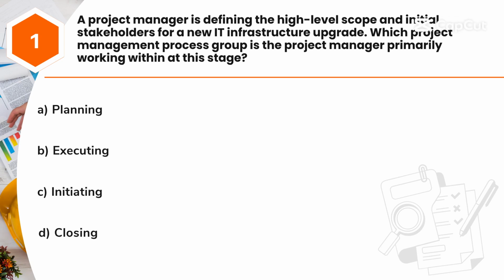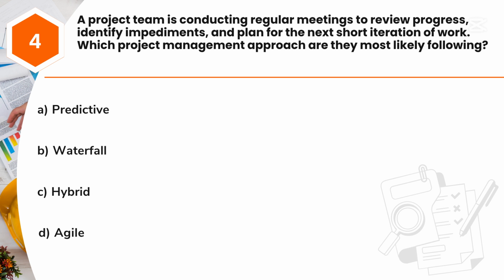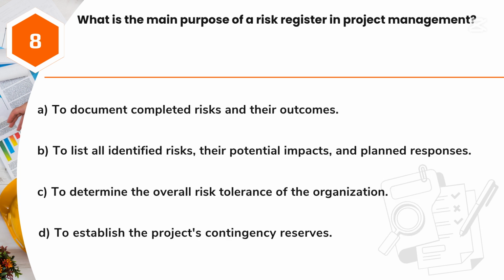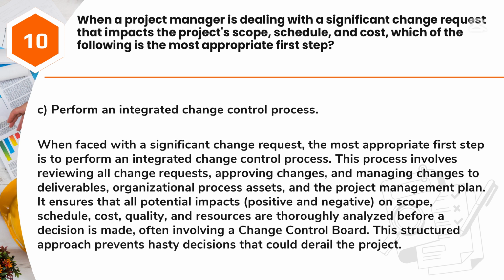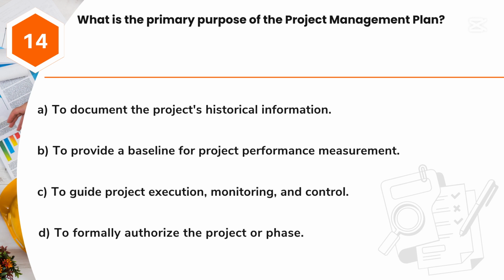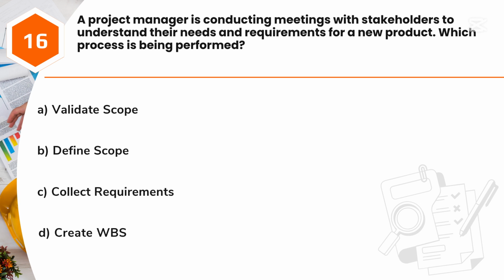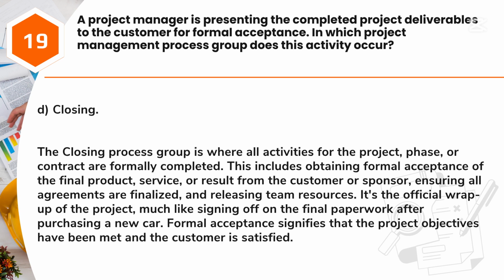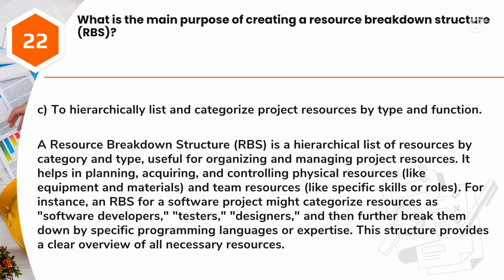CAPM Exam 2026 - Project Management Practice Test & Review (25 Need to Know Questions)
Preparing for the CAPM Exam in 2026 requires a strong foundation in project management principles, processes, and terminology. This video presents 25 essential CAPM exam practice questions with detailed answers and explanations, designed to help students, aspiring project managers, and professionals build confidence and strengthen their exam readiness

In this practice session, you’ll explore scenario-based questions covering the five process groups—Initiating, Planning, Executing, Monitoring and Controlling, and Closing—as well as key knowledge areas such as scope, schedule, cost, quality, communications, risk, and stakeholder management. You’ll also review Agile concepts, the PMI Code of Ethics, organizational structures, and tools like the Work Breakdown Structure, Gantt charts, and risk registers. Each question is paired with a clear explanation to ensure you understand the reasoning, application, and connections to PMBOK® principles.

This resource is ideal for students preparing for the CAPM certification, as well as entry-level project managers seeking to reinforce their knowledge. By practicing with these 25 questions, you’ll gain valuable insight into the CAPM exam format, sharpen your project management skills, and increase your chances of passing the exam with confidence.

If you find this video helpful, don’t forget to subscribe for more CAPM and PMP practice content, share your study progress in the comments, and recommend this video to others preparing for certification.